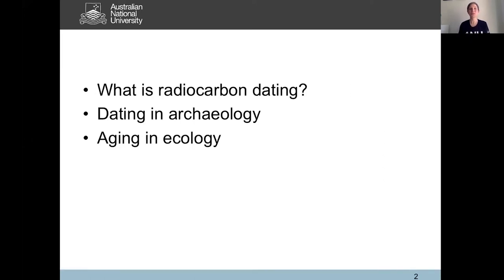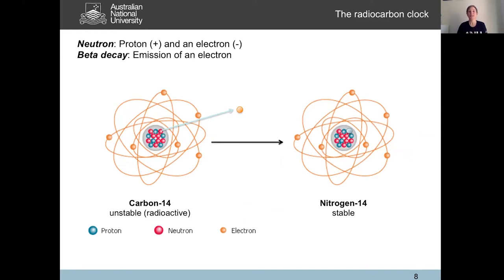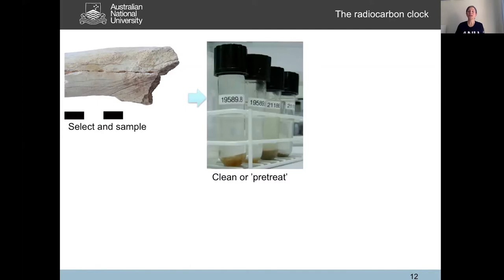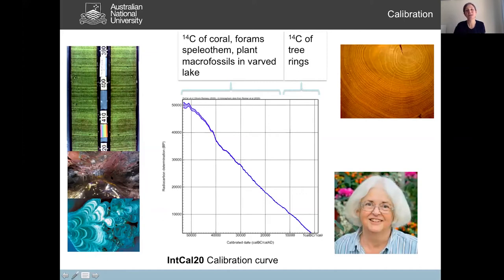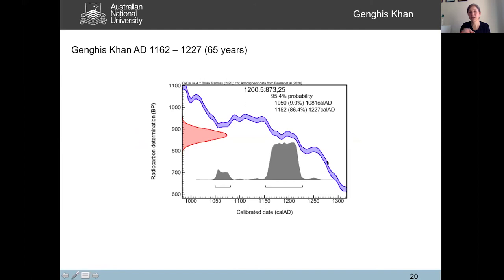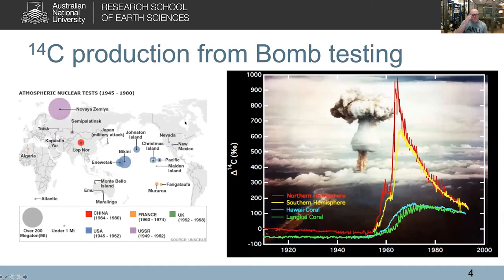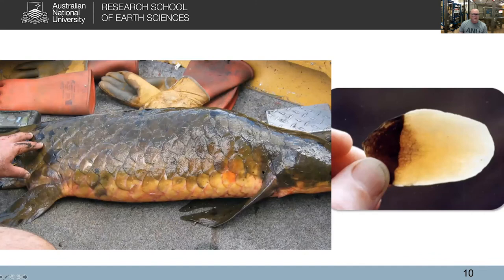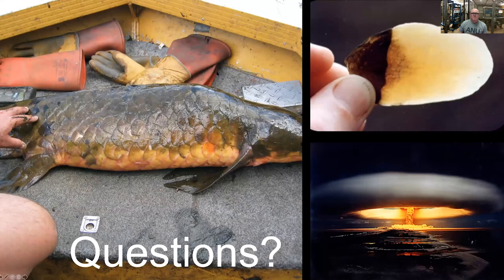What connects Genghis Khan and the Australian lungfish Radiocarbon dating, ANU RSES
Rachel Wood and Stewart Fallon introduce us to interesting Radiocarbon dating research for ANU Open Day 2020.